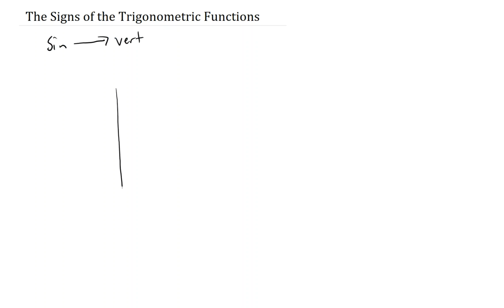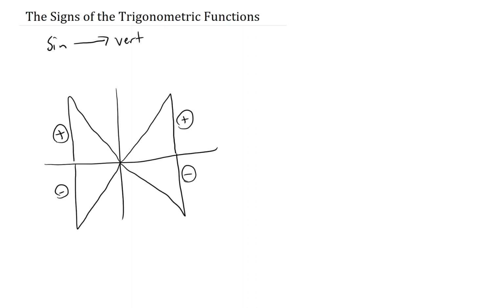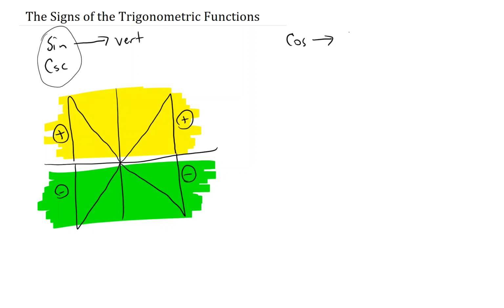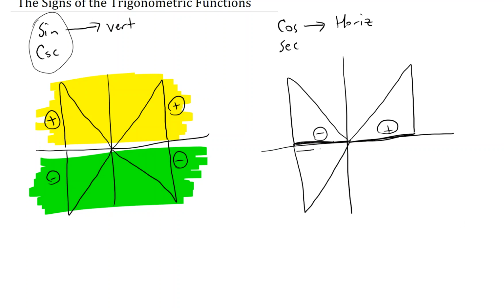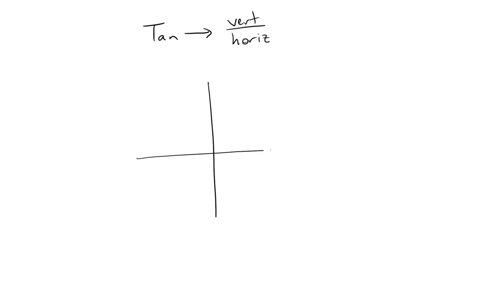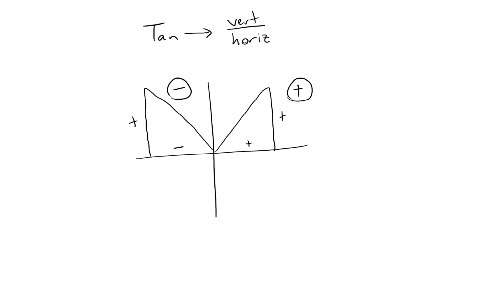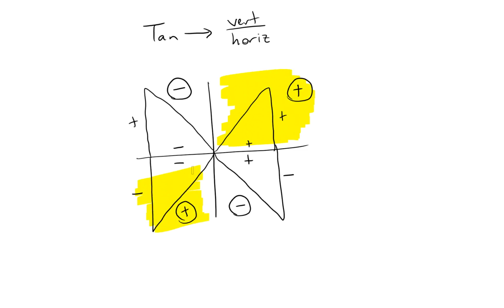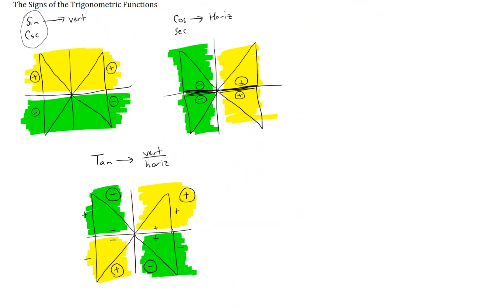The Signs of The Trigonometric Functions